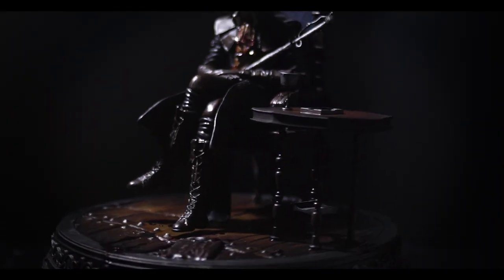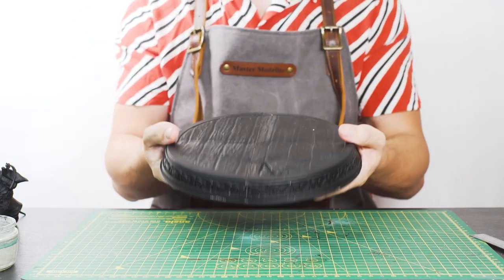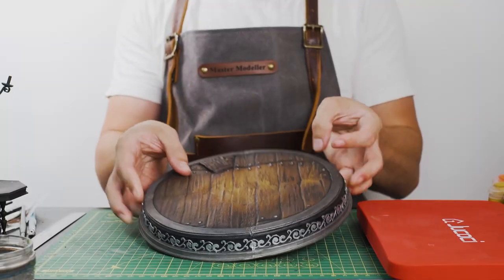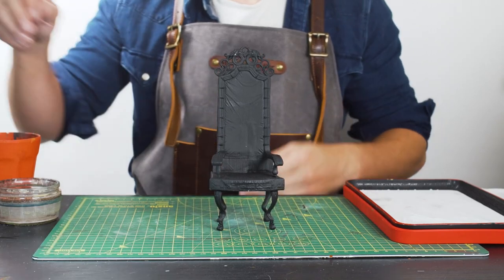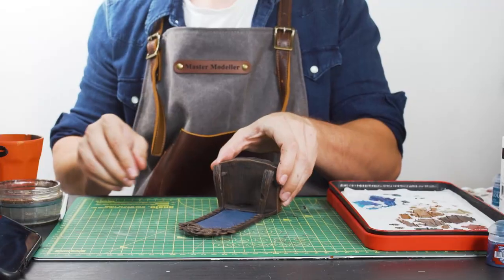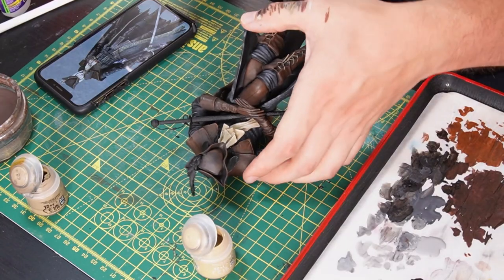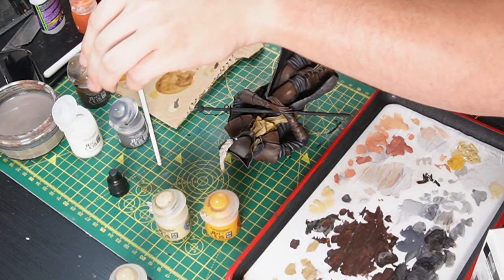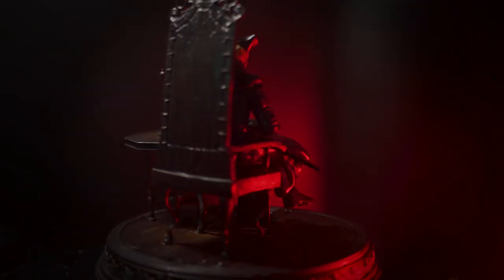Making a Model for Jacksepticeye | Lady Maria | Bloodborne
WE ARE FINALLY HERE! Happy new Year my good hunters. We are finally entering Yharnam and painting characters from Bloodborne. I heard your cries, I read your comments and I thought what better way to bring in the new year than to start with a new Bloodborne Series.

And yes this was a model I 3D printed and painted for none other than @jacksepticeye who got in touch with me and asked if he could have his favourite boss created to go with his current Bloodborne collection, which turns out to be Lady Maria of the Astral Clocktower.

This model took a whopping 50 hours to print and 3 days to paint! And if you want to print and paint your own Lady Maria you can find the STL link to the model

And I'm excited to say that every Sunday from today will be BLOODBORNE SUNDAYS!

3D Printer - Anycubic Mono X 4K
3D Printer - Elegoo Mars Pro